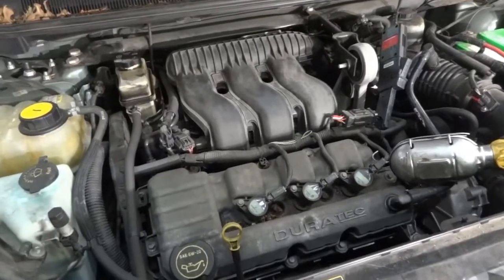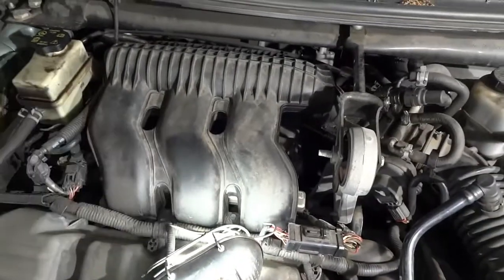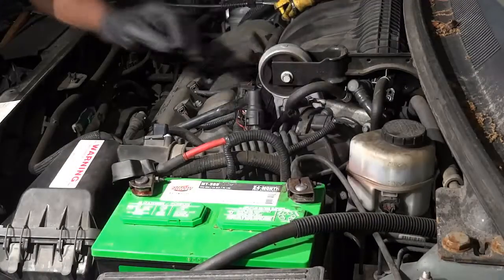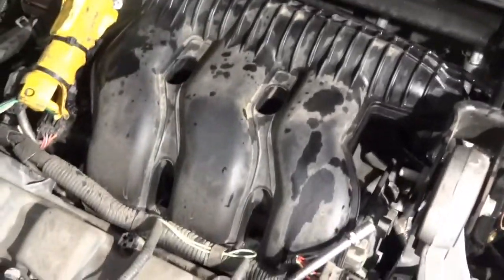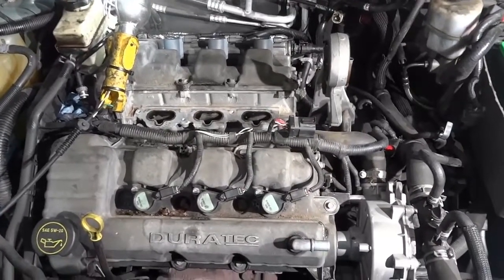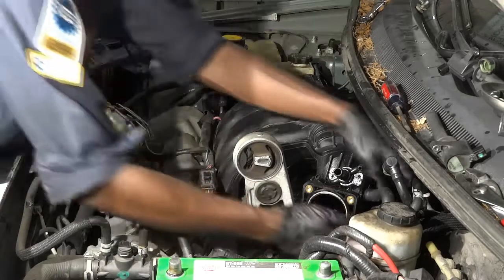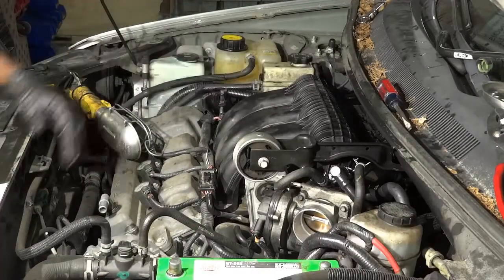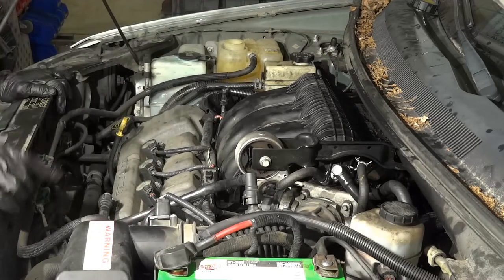How to Remove and Replace an intake Manifold on a Ford Freestyle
in this video I will share with you how to remove and replace the intake Manifold 0n a Ford Freestyle!!